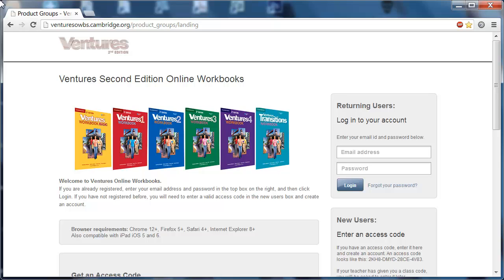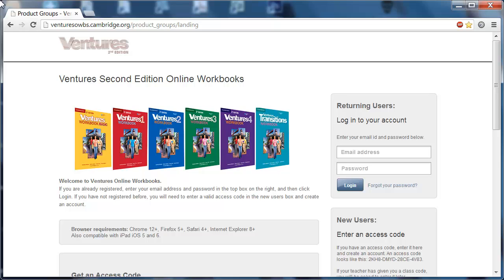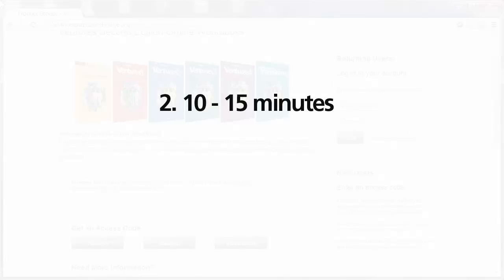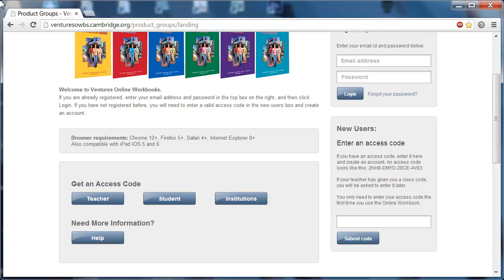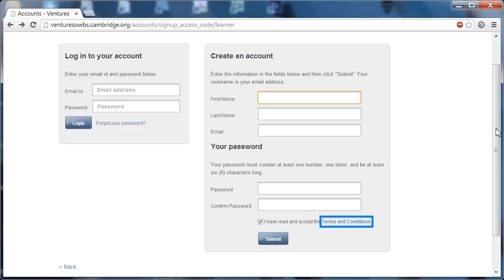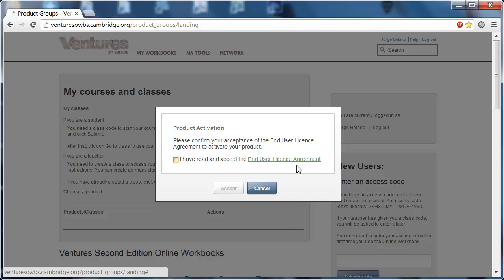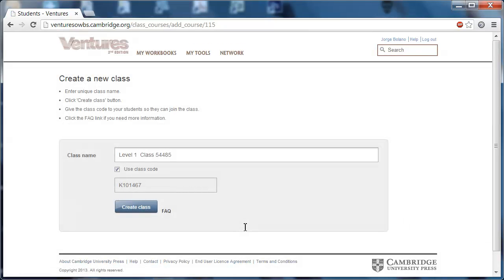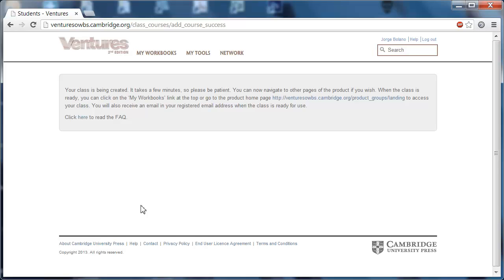Ventures Online Workbooks - Teacher Registration and Class Set Up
This video demonstrates how to register for Ventures Online Workbooks as a teacher and how to set up a class.